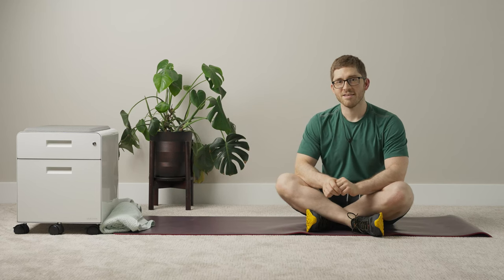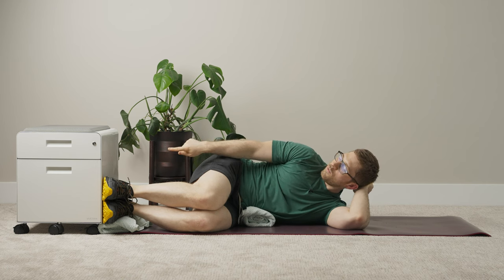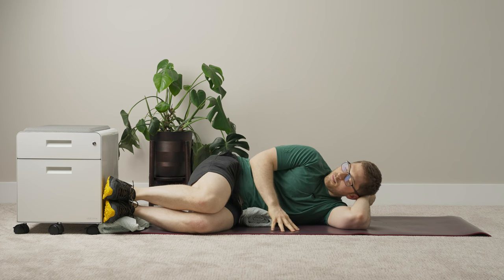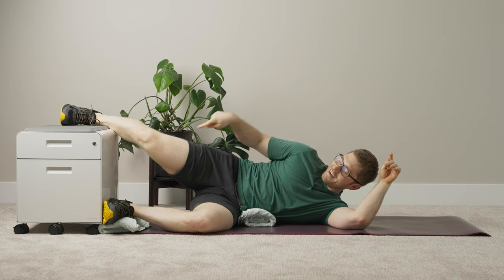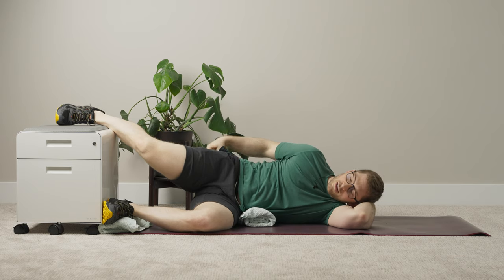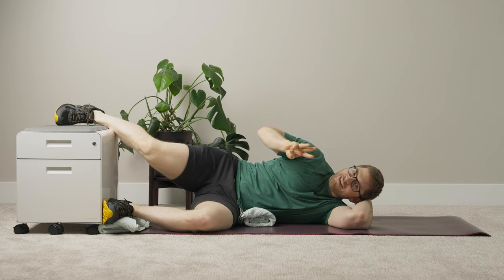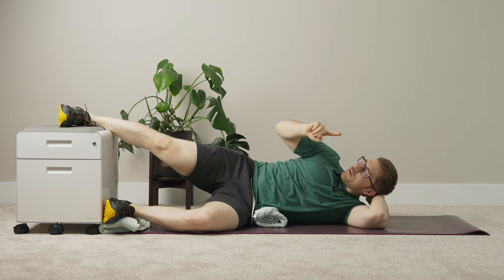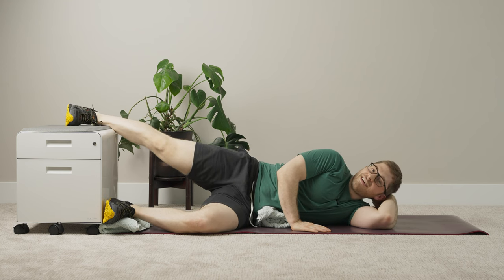Left Sidelying Right Gluteus Medius Progression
These exercises are my go-to choices for training the right gluteus medius. Often times, hip mobility is limited due to asymmetrical hip positioning. Master these exercises to keep your body held together!

CHAPTERS

0:00 Introduction
1:20 Level 1 - Right Glute Max
3:42 Level 2 - Knee Toward Knee
5:31 Level 3 - Right Glute Max with Hip Extended and Abducted
8:52 Level 4 - Left Hip Flexed Adduction with Supported Right Hip Extended Abduction
12:55 Level 5 - Left Hip Flexed Adduction with Right Hip Extended Abduction